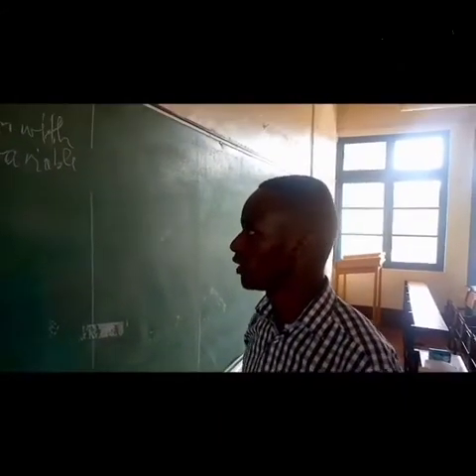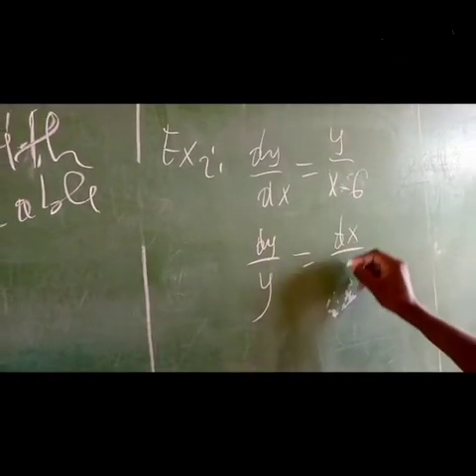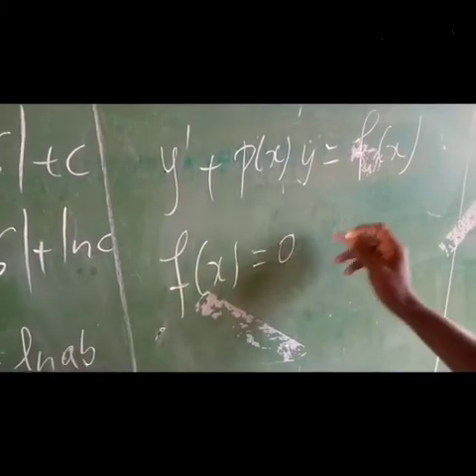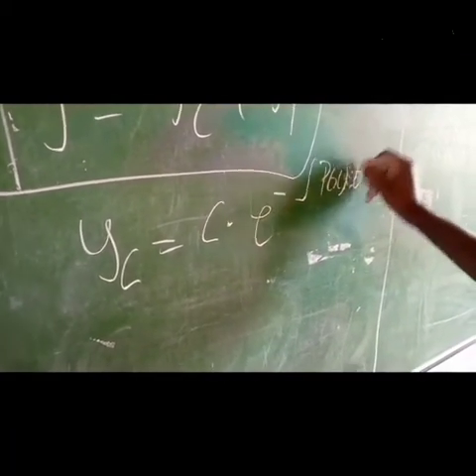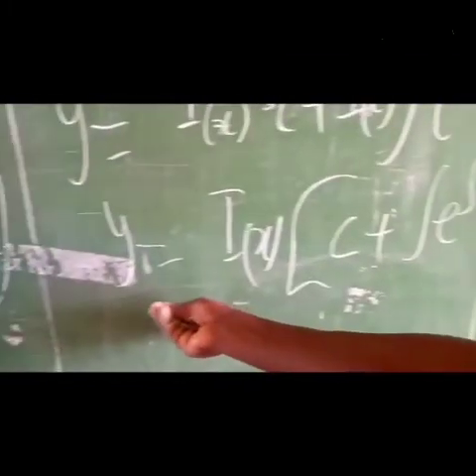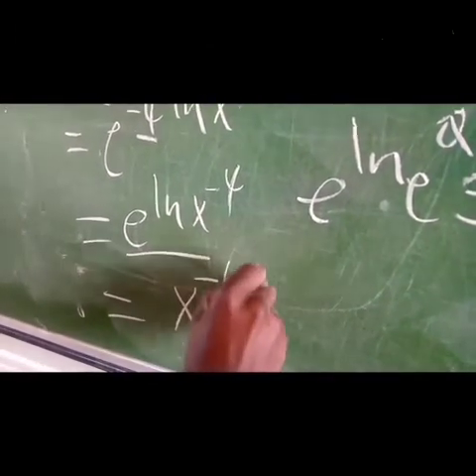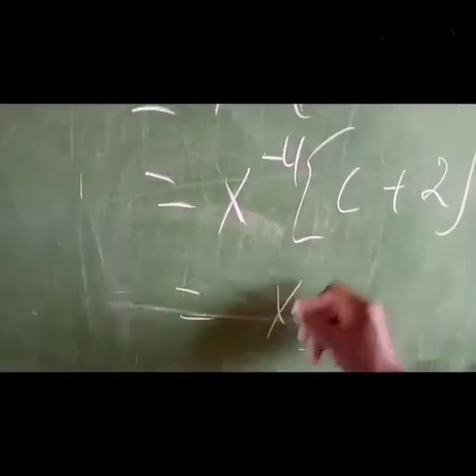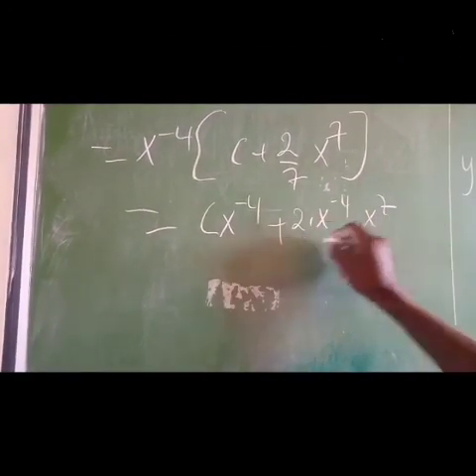Differential equation with separable variable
introduction to ordinary differential equation.